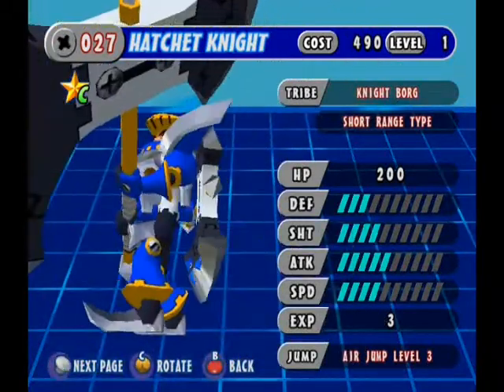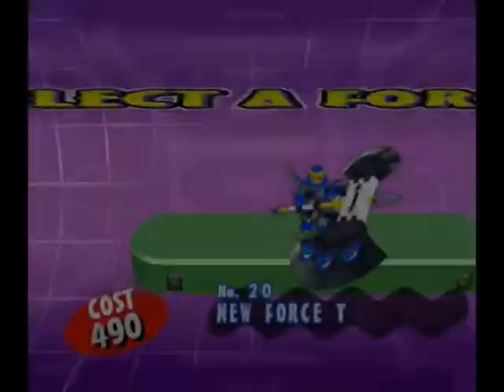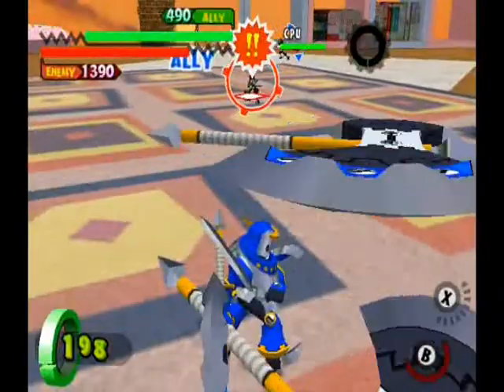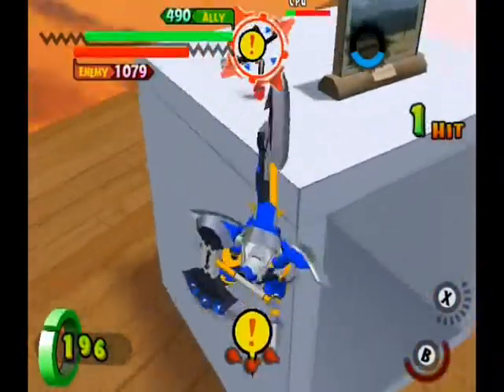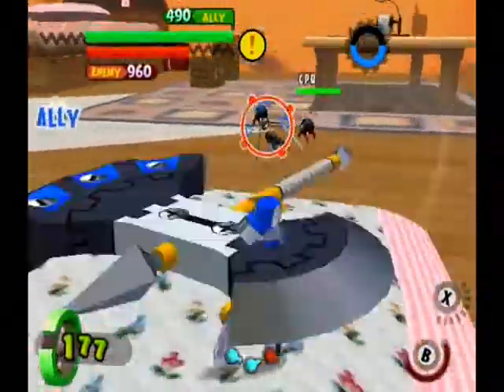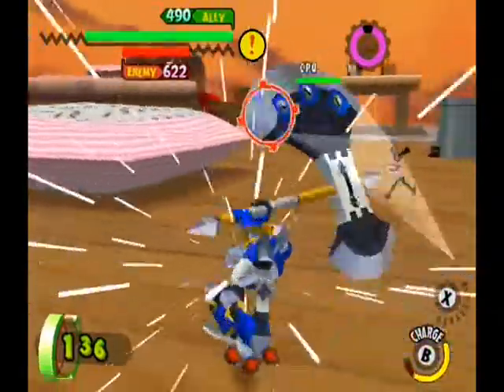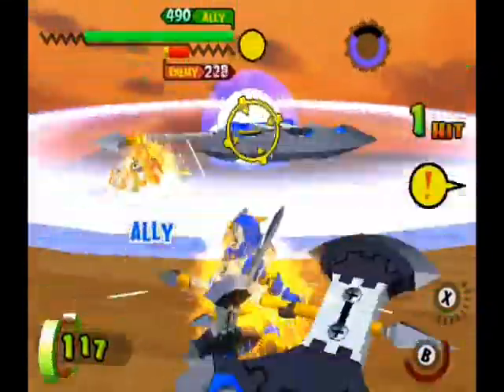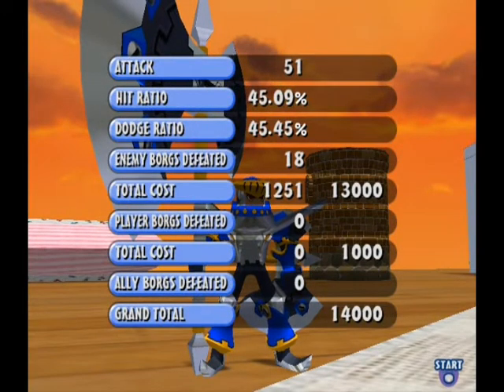Gotch Force: Hatchet Knight Overview